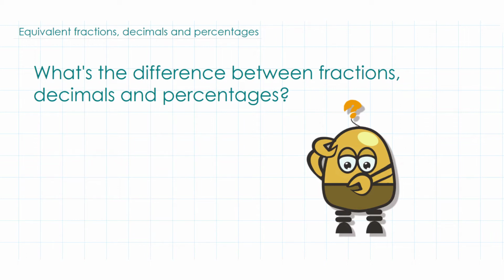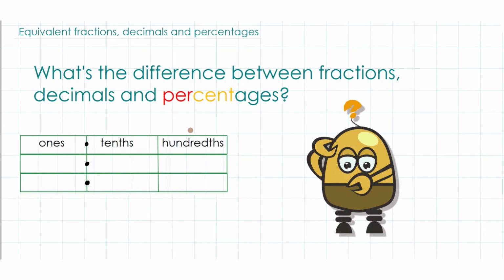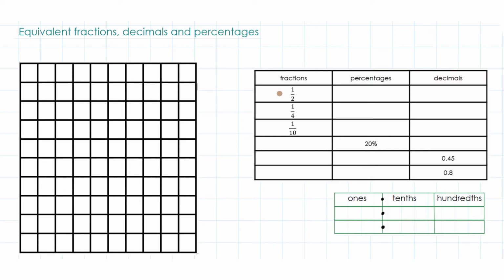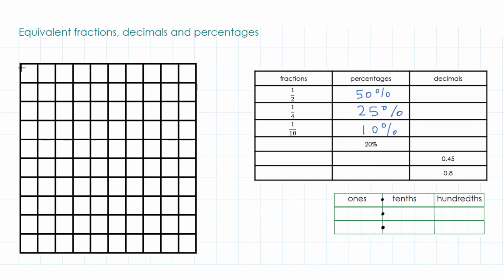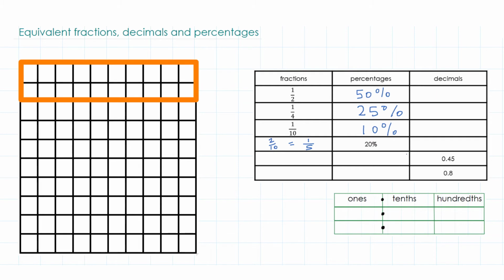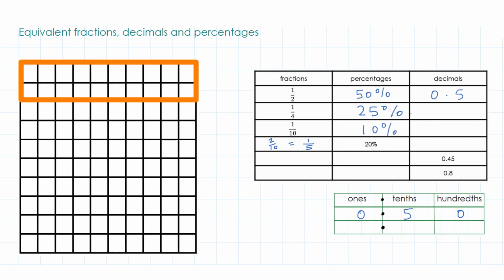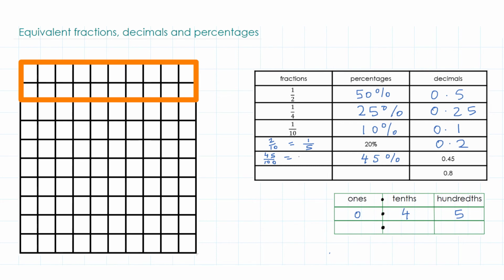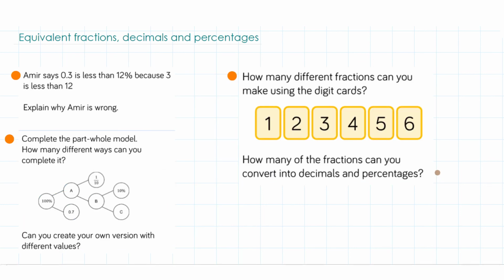Mr Morrissey's Problem of the Week. Year 6 lesson 6: equivalent fractions, percentages and decimals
In this lesson, we ask what is the same and different about fractions, percentages and decimals. We then use the connections we make to explore ways to convert between them.